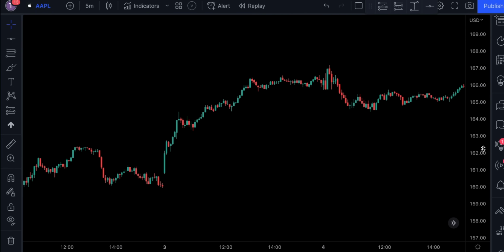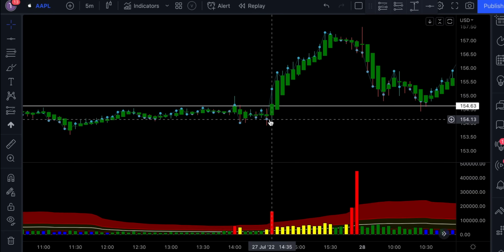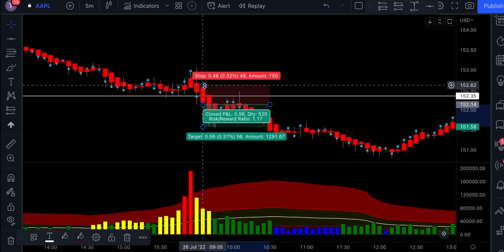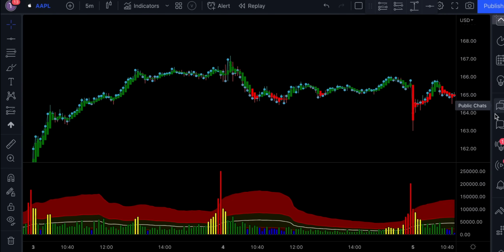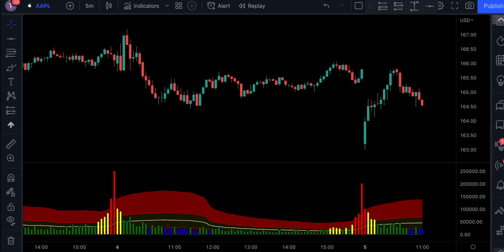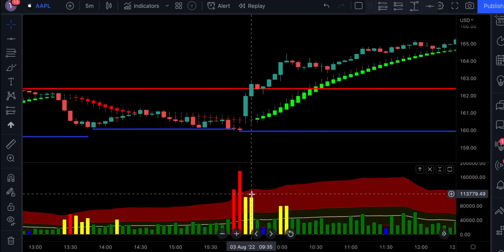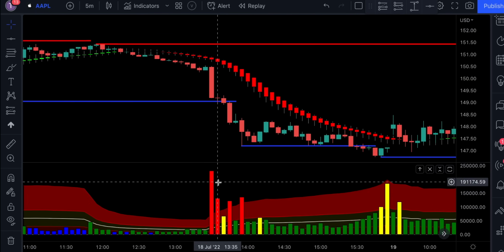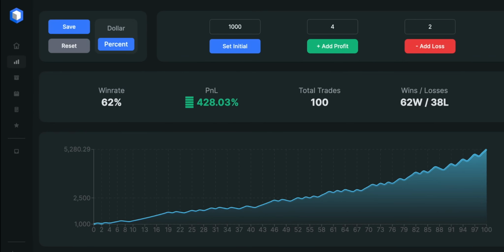I Tested The 5 Minute Trading Strategy That Actually Works ( + Improved Version )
Welcome to TradeIQ! In todays video I will review The Only 5 Minute Strategy That Works by The Secret Mindset. This strategy is for trading stocks, forex and cryptocurrencies on lower timeframes. It's suitable for day traders and scalpers. This trading approach includes finding the breakouts for high probability trades. The strategy consists of 2 TradingView indicators.